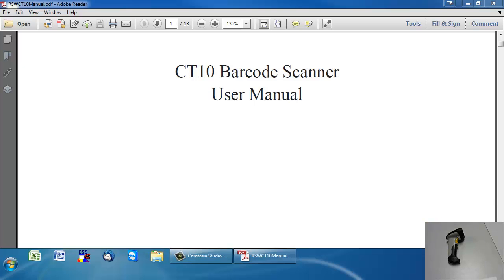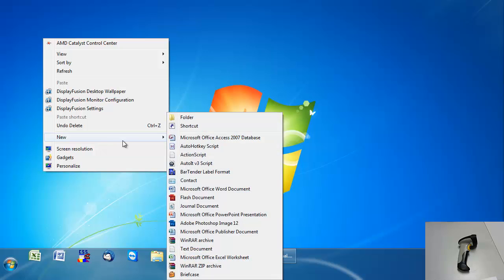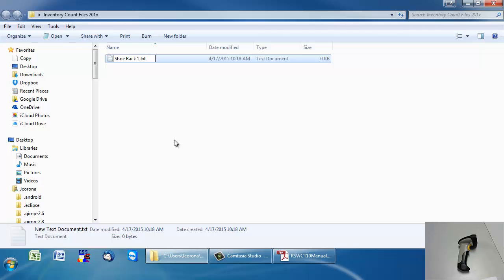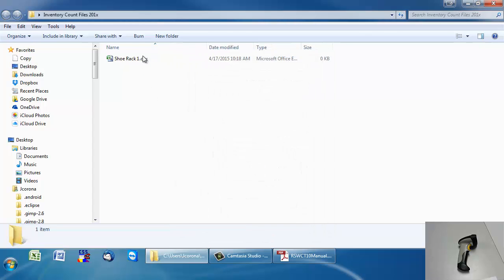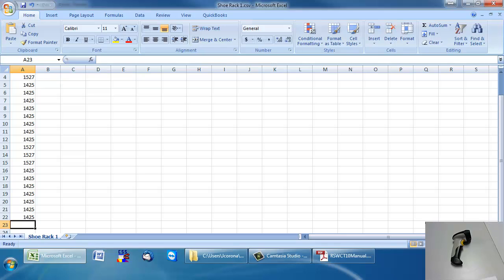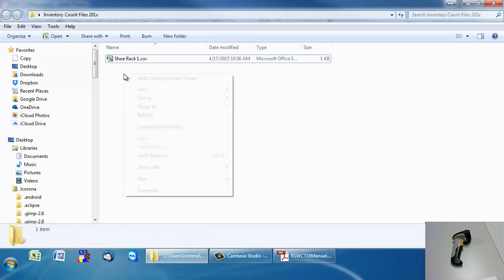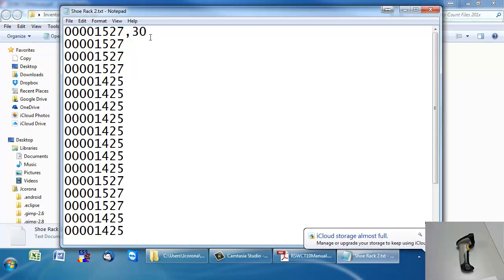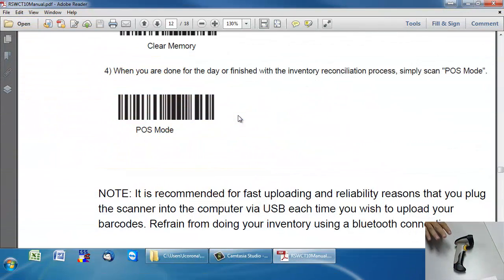Resaleworld Bluetooth Scanner and doing an inventory of your store.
This is a video on how to do a full inventory of your store using  the Resaleworld Bluetooth Scanner.

This video is meant to be watched before viewing the -How to use the Inventory Reconciliation module- video.